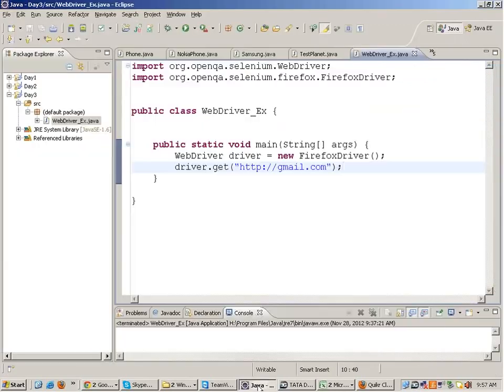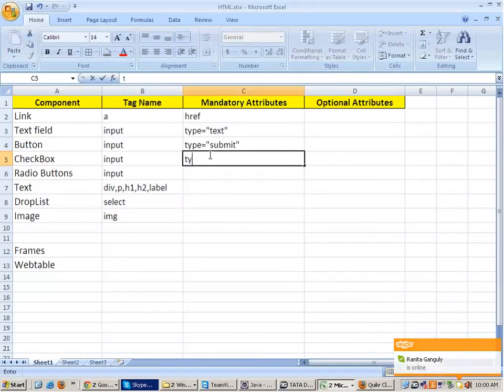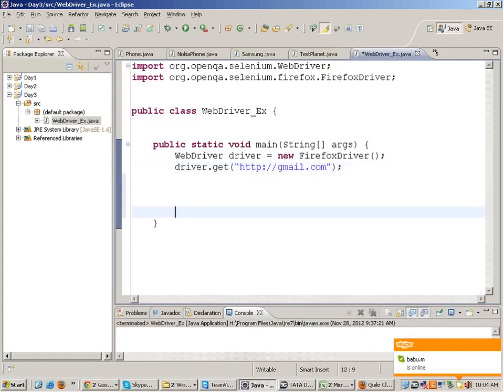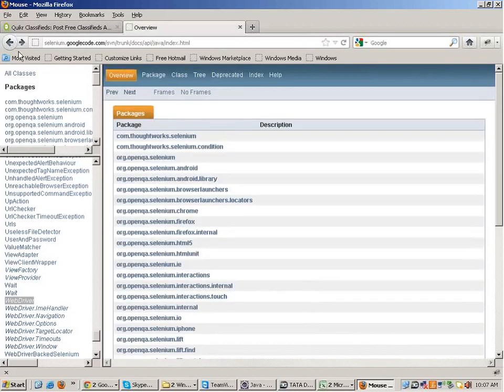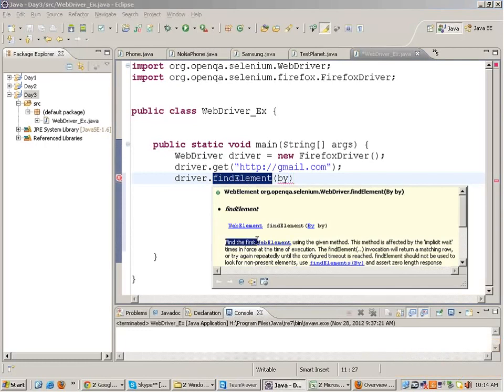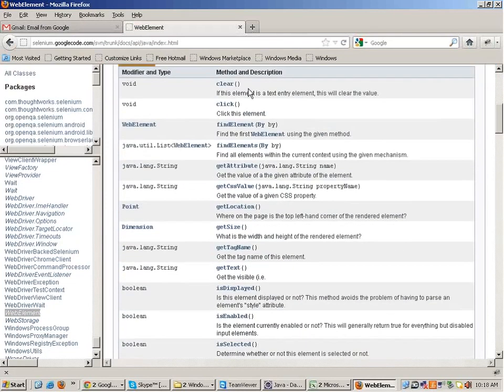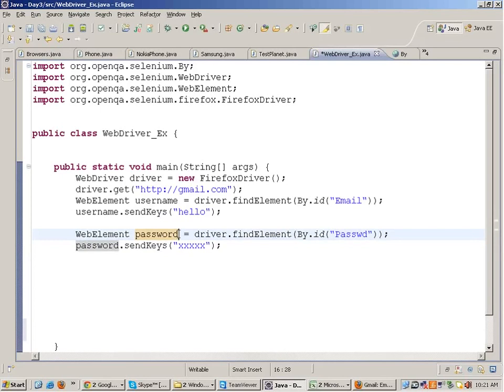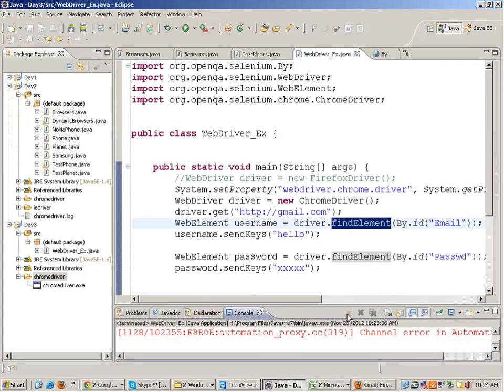Selenium Tutorial Day , Selenium Webdriver tutorial, Part 9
tests